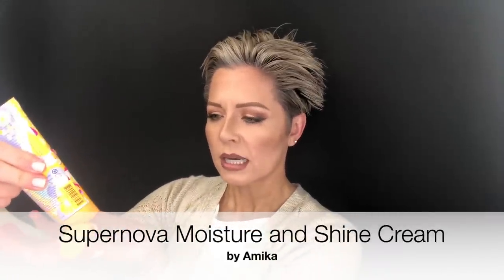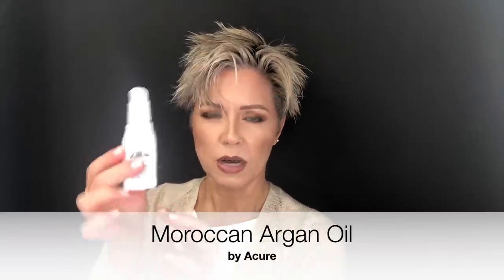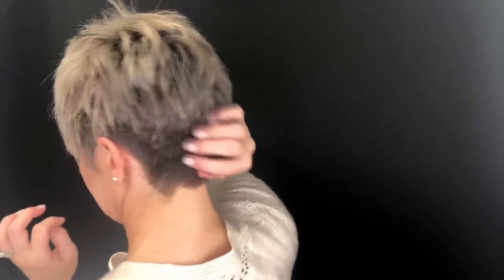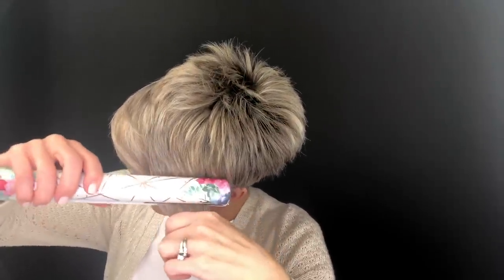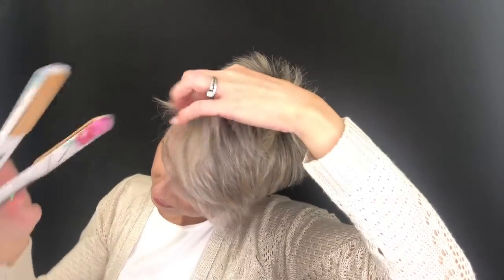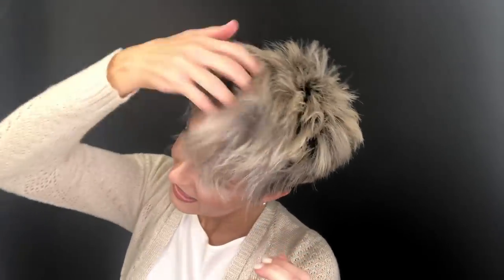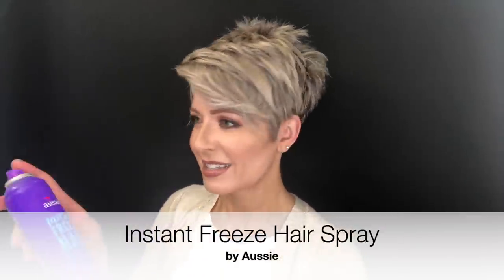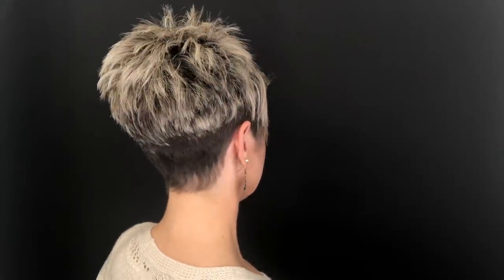Hair Tutorial: Styling an Undercut Pixie with a Fun Side Flip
Almost exactly one year ago, I posted a pixie hair tutorial with no spikes.  Lo and behold, that video has become my most popular, with over 1.2 million views!!😱 So in celebration of that, I'm doing an updated version (trying to keep the spikes down😘) with my undercut pixie and adding a little side flip.  Hope you enjoy!💖

🌟PRODUCTS USED/MENTIONED:
*Amika Supernova Moisture and Shine Cream ~
*Catwalk Root Boost ~
*Acure Moroccan Argan Oil ~
*Enjoy Dry Wax (Amazon) ~
*Aussie Instant Freeze Hairspray ~

🌟TOOLS USED:
*Jinri 1875W Professional Dryer ~
*CHI "Garden Party" Flatiron ("Garden Party" is no longer available but this is the same model) ~

🌸What I'm Wearing:
Eyes:  Dominique Cosmetics Latte 2 Palette
Lips:  Charlotte Tilbury Lip Cheat "Pillow Talk 2 Medium" + Dose of Colors gloss "Jazzy"
Nails:  Zoya "Dot"
Earrings:  Designs by Sharalee

All opinions are my own, honest opinions and all products (other than those from JINRI and CHI) were purchased by me.  However, it in no way changes the cost to YOU, the consumer.  There is no pressure whatsoever to use these links, but thank you in advance if you do!